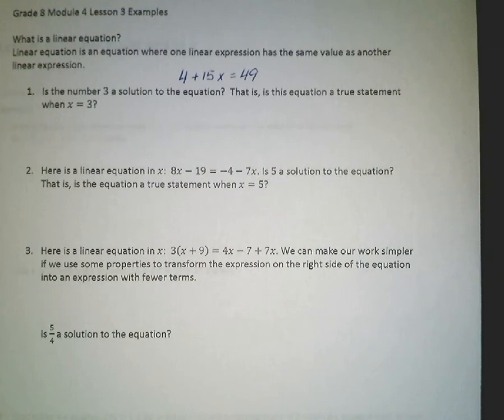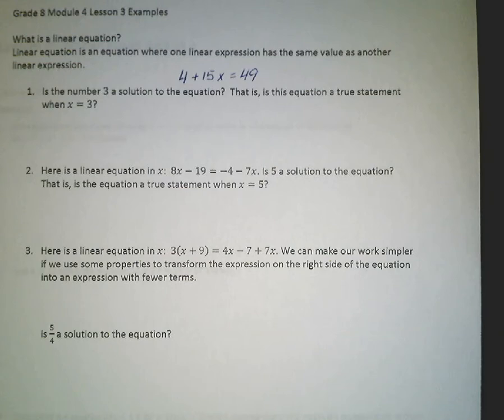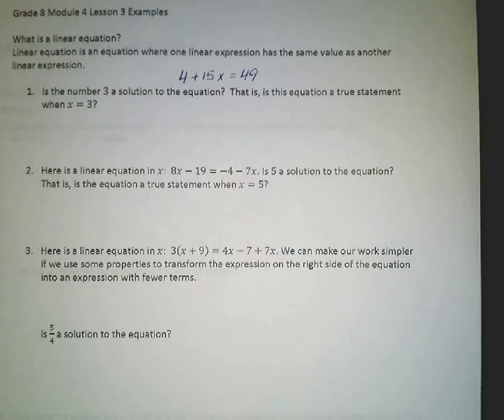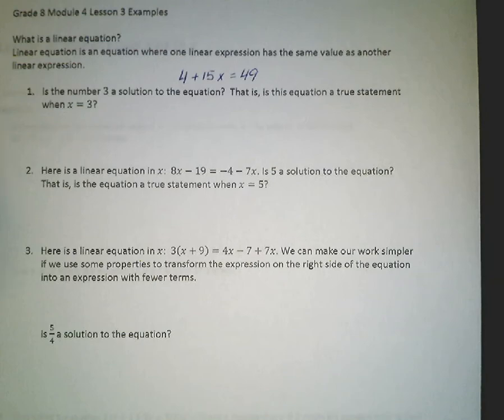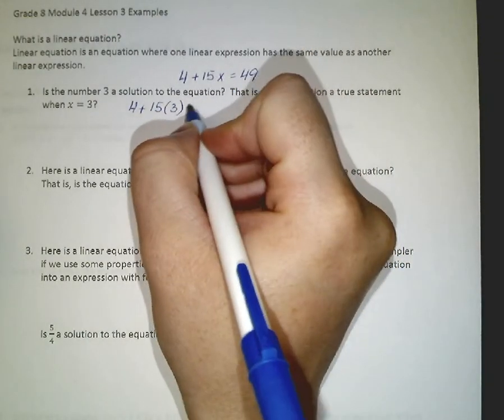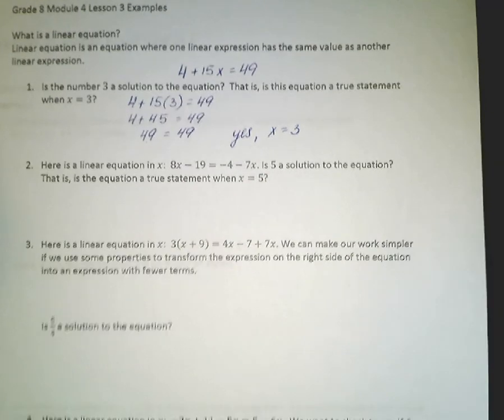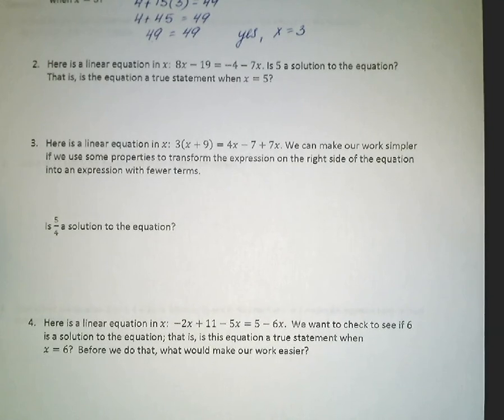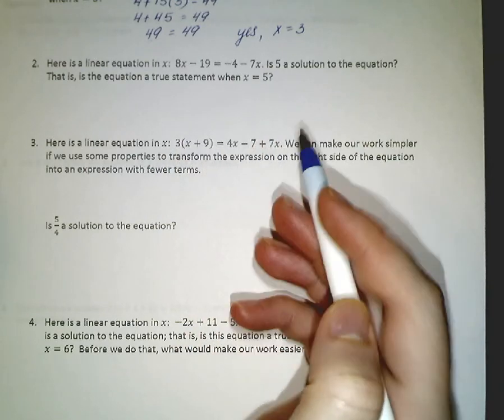Grade 8 Module 4 Lesson 3: Linear Equations in X